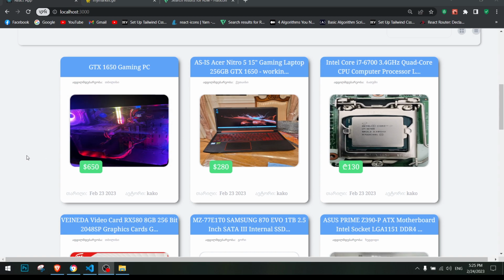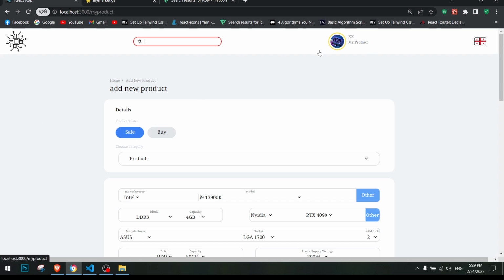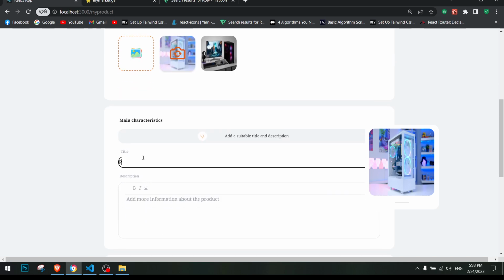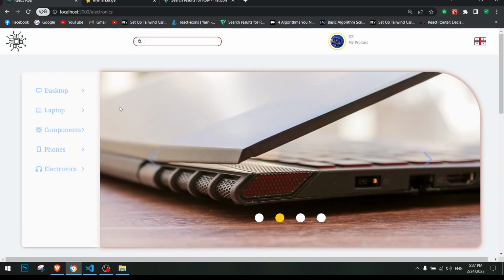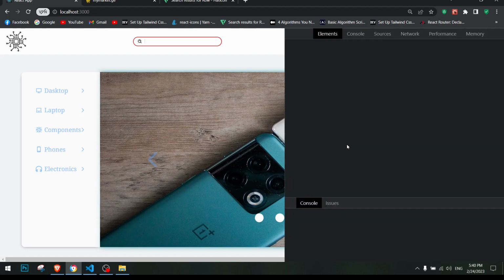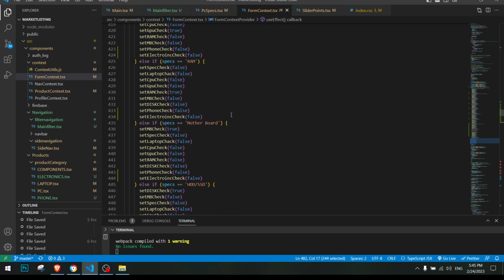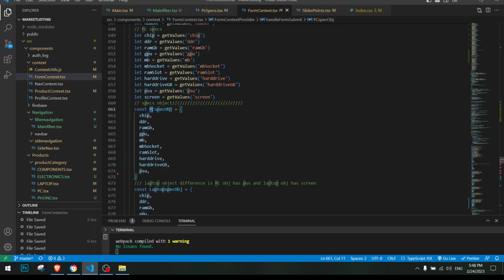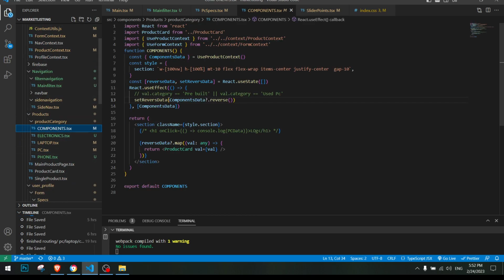Weekly project updates WEEK 1 --Pc market app